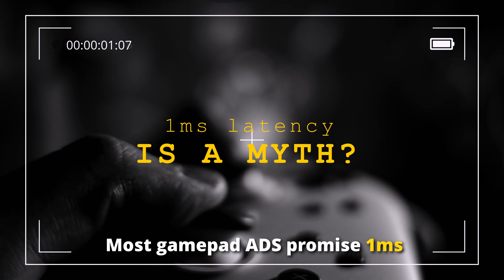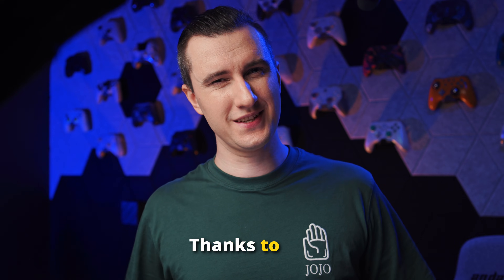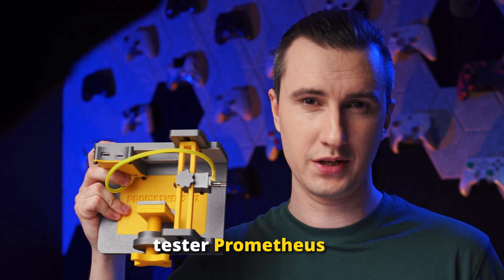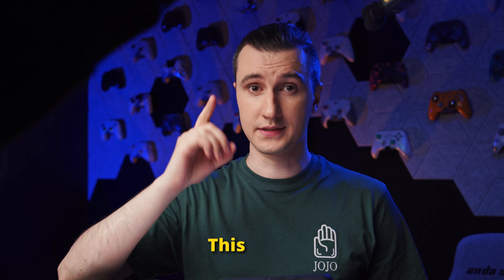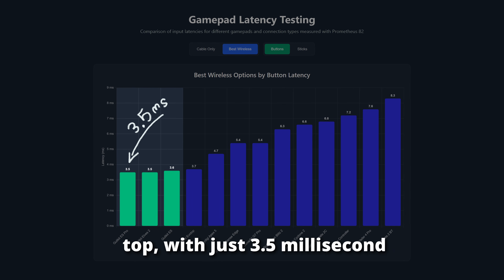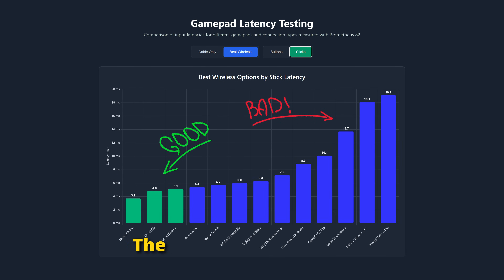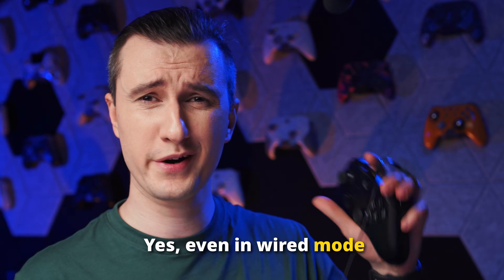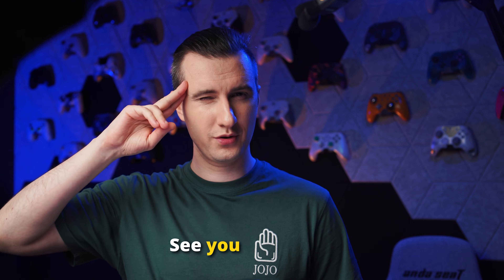Why GuliKit ES/ES PRO are the World's Fastest Wireless Controllers? Input Latency Testing Proves!!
Following with GulKit's new patented anti-drift Hall Effect magnetic joystick technology, magnetic vibration motor technology, and later the next-generation TMR electromagnetic joystick, GuliKit recently has announced their revoluationary engineering breaktrough in Bluetooth technology---Hyperlink 2, and proudly positions their latest gamepad releases ES/ES PRO as currently the world’s fastest wireless gaming controllers, beating other Bluetooth controllers or wireless controllers with 2.4G dongle. ES/ES PRO deliver Bluetooth connectivity at the most responsive speed with the world’s lowest wireless latency as well as super fast responsiveness in wired mode. With this solid technology leap, ES/ES PRO save players from bad input lag and gain e-sports-level responsiveness. Check out the input latency testing with solid numbers from the independant professional John Punch from Gamepadla.